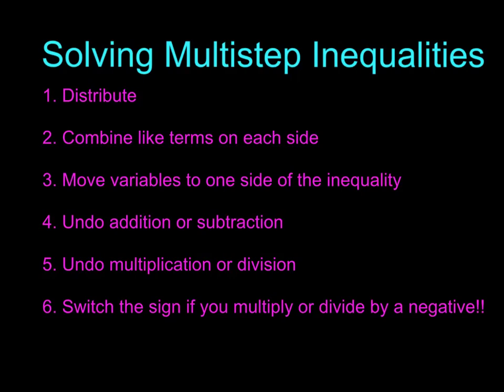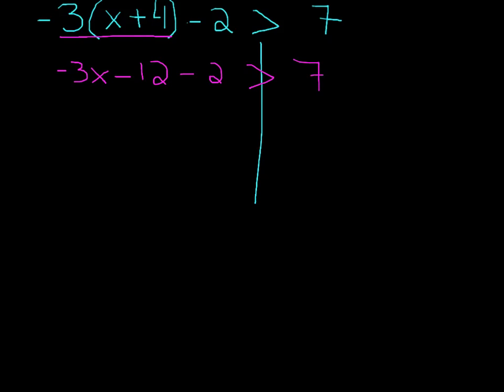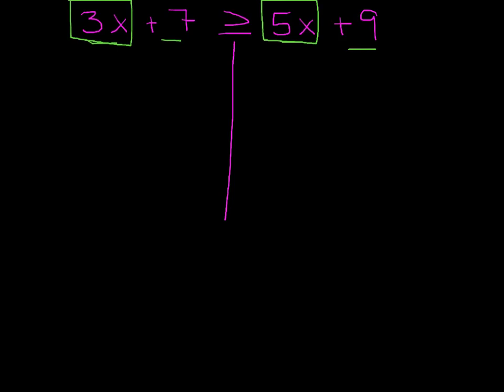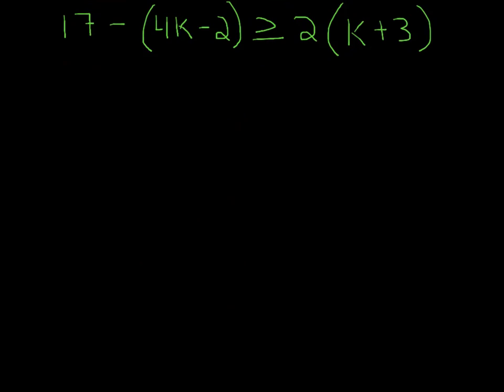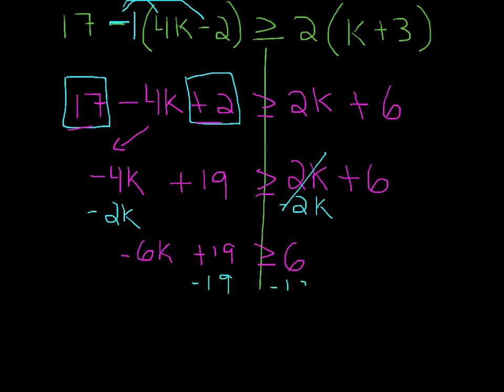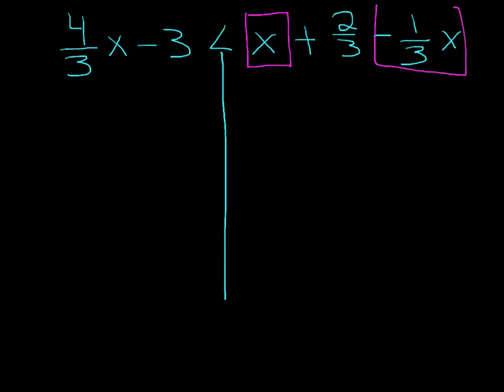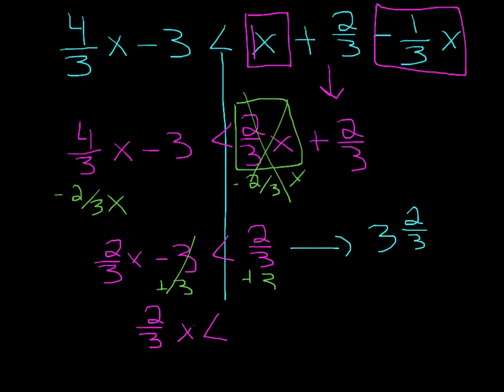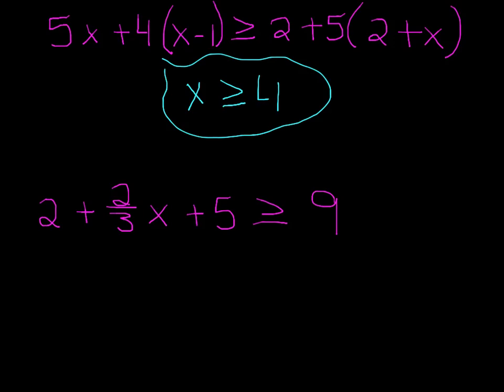Multistep Inequalities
Alg 3.2 Multistep Inequalities